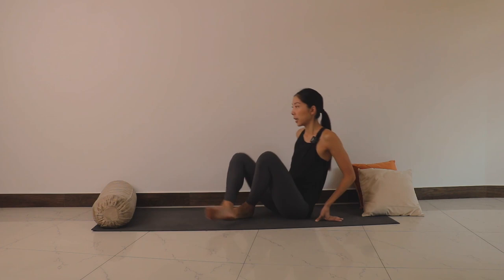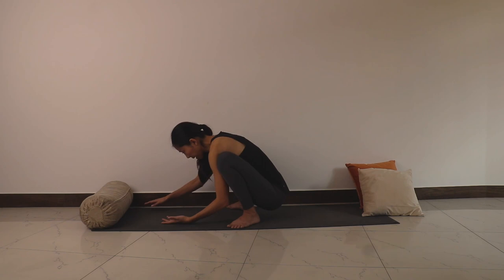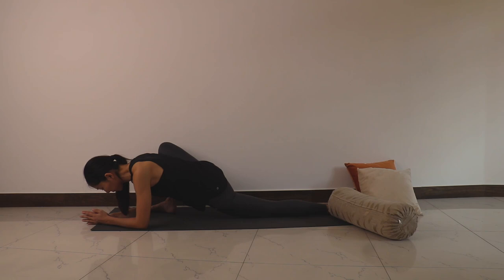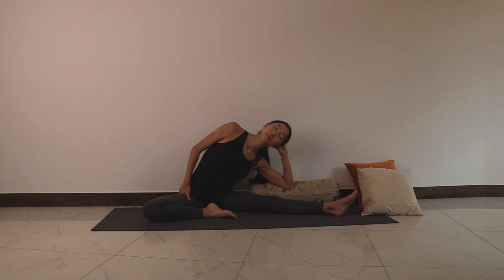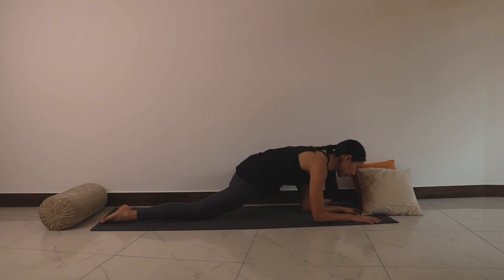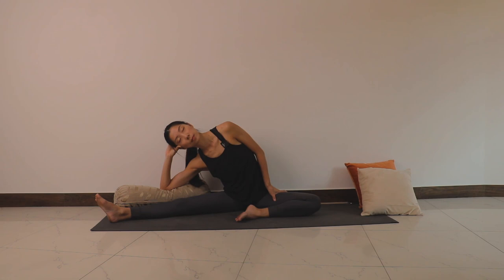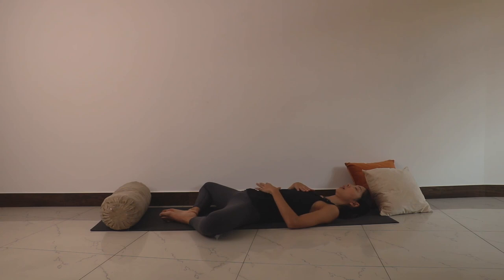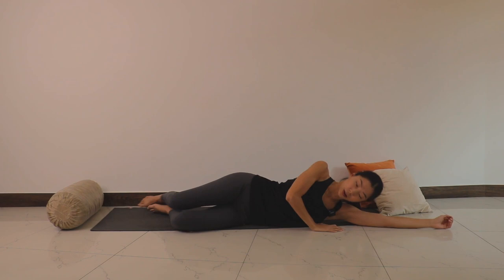Yin Yoga For Letting Go (All Levels) | 20 Min | Annie Au Yoga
Yin Yoga For Letting Go
What does it mean to be brave? Often life teaches us to be tough. We think by holding on, we are stronger. However, it is when we understand that strength comes from the ability of letting go of what no longer serves us, we truly step into our power.
This class focuses on stimulating our Lung meridian, which is associated with letting go in Chinese meridians theory. As well, you'll find many poses that help to release tension allowing us to restore trust to our inner wisdom.

Join me for the free 21 Day Yin Yoga To Connect Within:
This is a free program to help you restore your energy, connect with your emotions, and gain mental clarity.
A 34-page ebook that shows you how yin yoga & Chinese meridians can support your emotional healing & self-love journey. Customized sequences included!
If you're new to Yin Yoga, here are some helpful tips:
🔸 Always respect your physical edge, this means do not lean too far into the pose where you might injure yourself.
🔸 Also respect your emotional edge, this refers to giving yourself permission to lean away or come out of the posture if you find it triggering you emotionally.
🔸 Come out of the practice gently. This could be having a cup of tea or quietly journaling.

What is Soulful Yin Yoga?
I've created Soulful Yin Yoga based on my own healing journey from anxiety and depression. Soulful Yin Yoga focuses on your emotional healing and growth through yin yoga, Chinese meridians, Qi Gong, acupressure, meridian tapping, and yoga nidra.

👍 If you liked this video, give it some love!